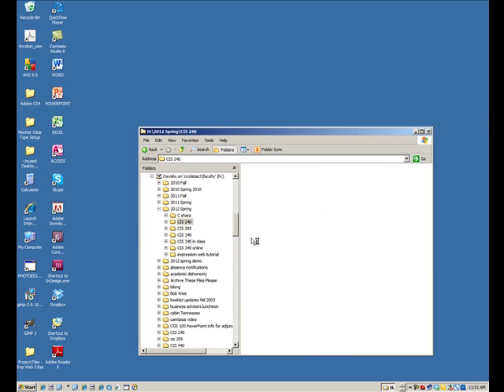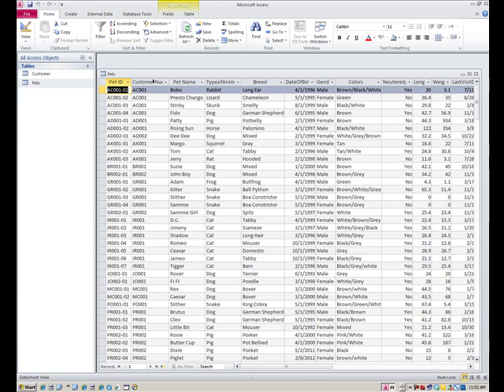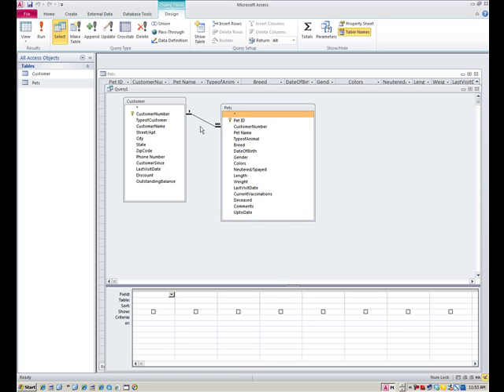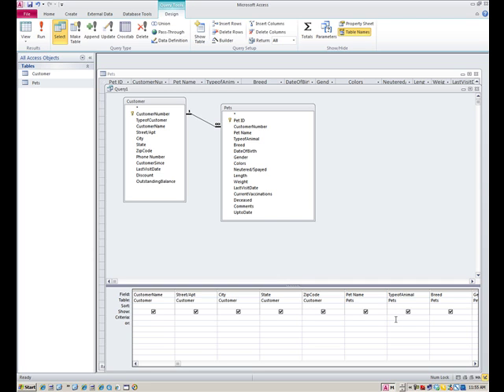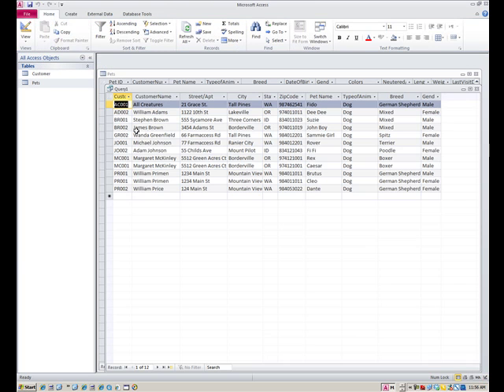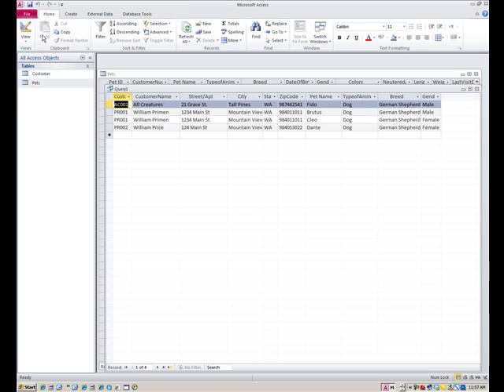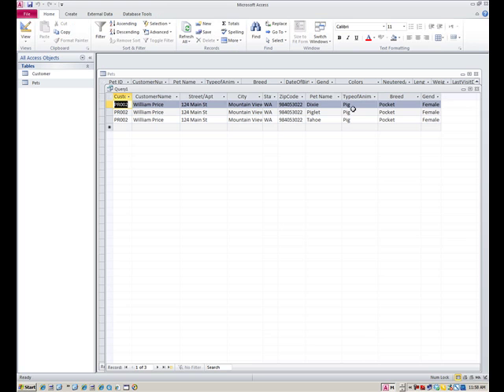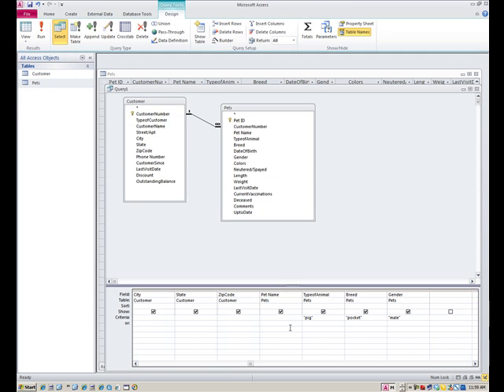Access: How to create a query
How to create a simple query in Access that helps you sort the records.  For a full list of our videos organized by category